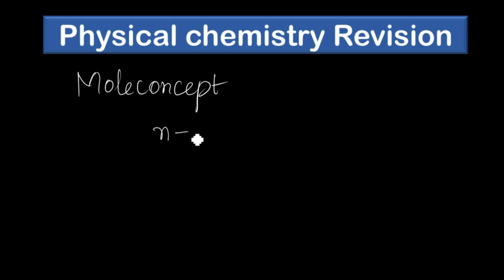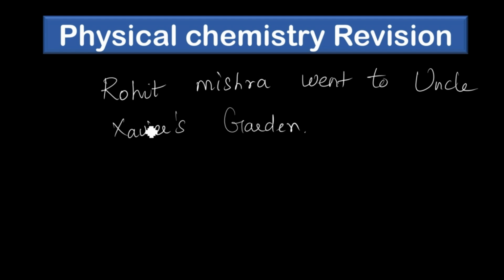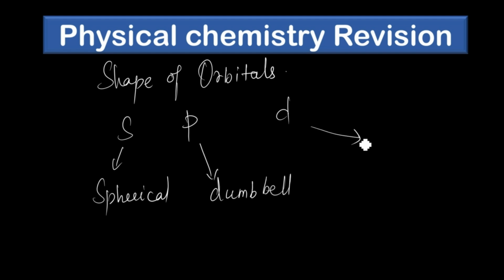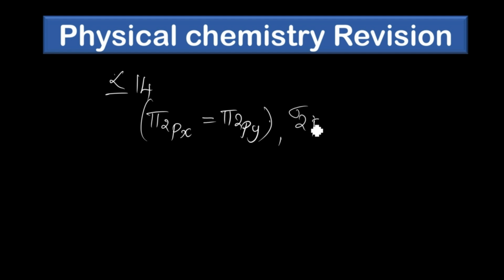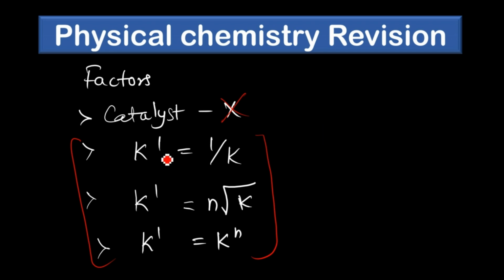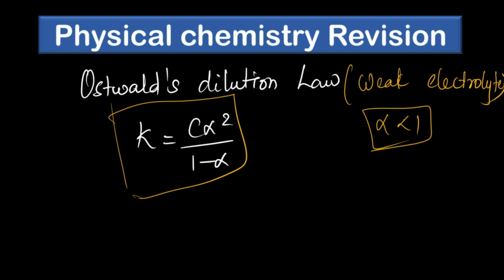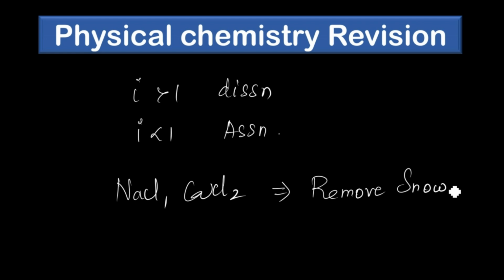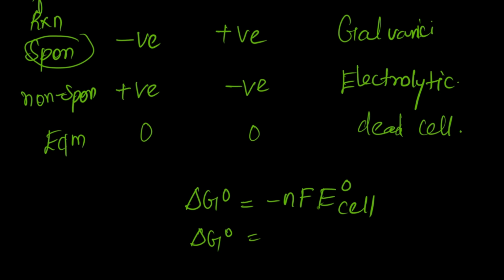🔥Physical Chemistry Revision for NEET & VITEEE 2025 | One Shot | Score 100% with Tricks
🎯 Physical Chemistry One Shot Revision – NEET & VITEEE 2025
📘 Revise all important formulas, concepts, and numerical techniques with short tricks and PYQs.

🧪 Complete Class 11 & 12 Physical Chemistry Coverage

📚 Timestamps – Quick Navigation:

00:00 – Introduction + Strategy
00:49 – Mole Concept & Stoichiometry
14:40 – Atomic Structure
42:12 - chemical bonding
58:54 – Thermodynamics
1:10:54 – Equilibrium (Chemical + Ionic)
1:30:30 – Chemical Kinetics
1:38:50 – Solutions
1:49:50 – Electrochemistry

💡 What You’ll Learn:

Conceptual Shortcuts

Formula-Based Problem Solving

NEET & VITEEE-Level Numericals

Previous Year Questions (with solutions)

NCERT-Backed Theory

🎯 Ideal For:

NEET 2025

VITEEE 2025

Class 11 & 12 Physical Chemistry Revisions

Crash Course Learners